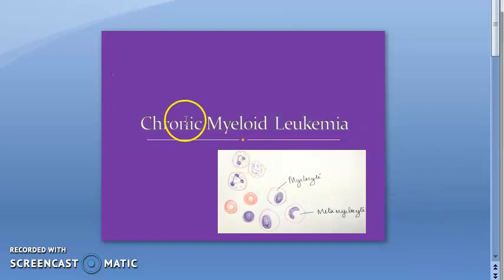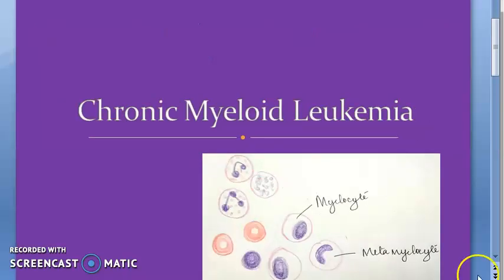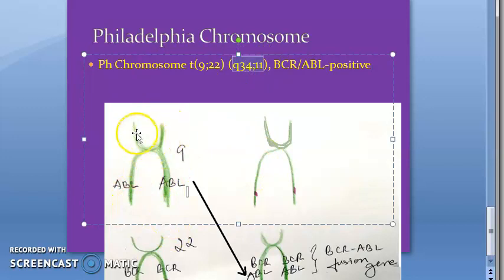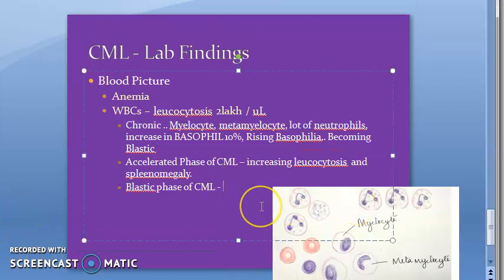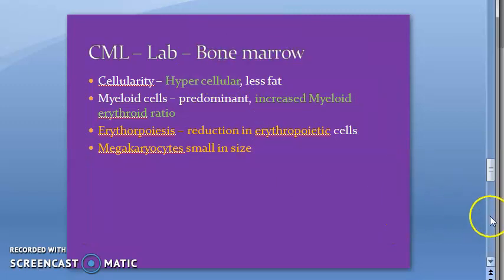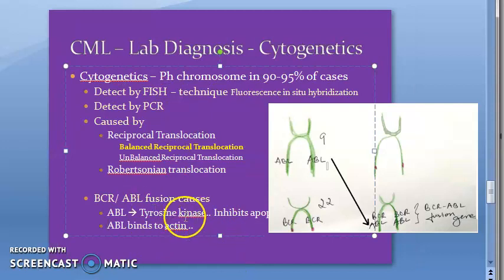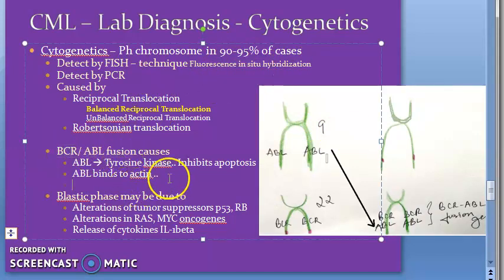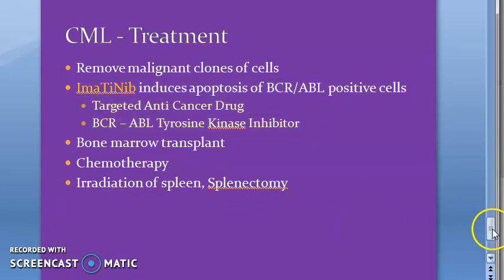Pathology 352 a Chronic Myeloid Leukemia CML Philadelphia chromosome 9 22 BCR ABL imatinib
Chronic Myeloid Leukemia CML Philadelphia chromosome 9 22 translocation BCR ABL fusion gene Imatinib Myeloproliferative Neoplasm

12 Sep 25 - edited from 20 51 to